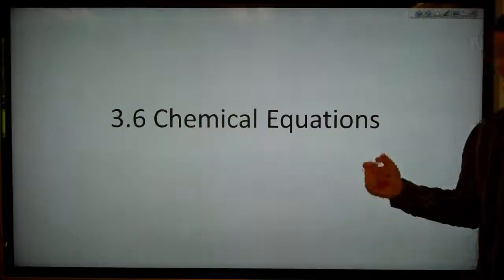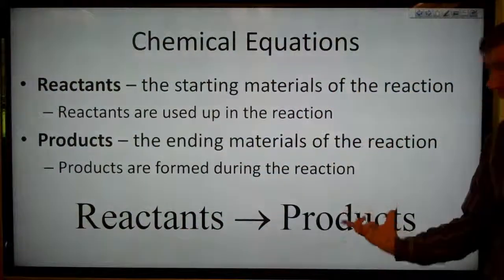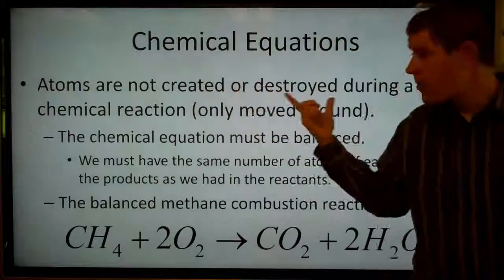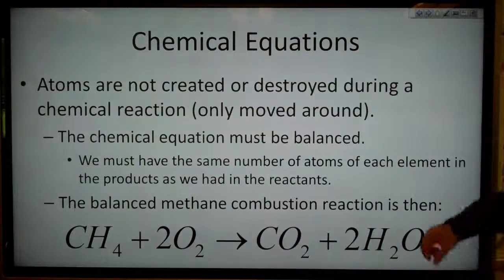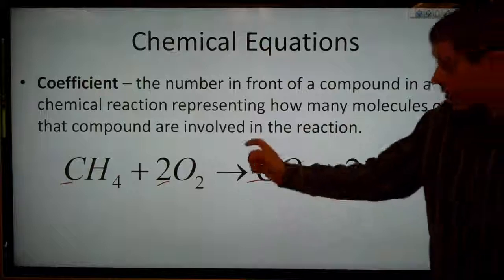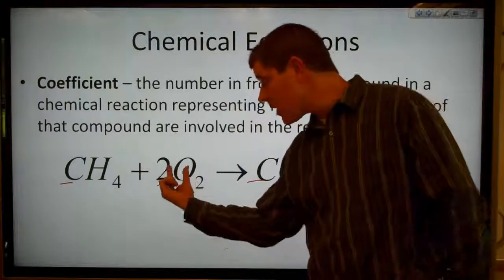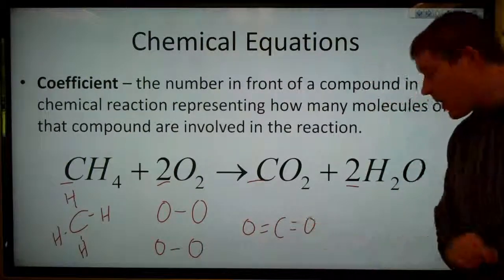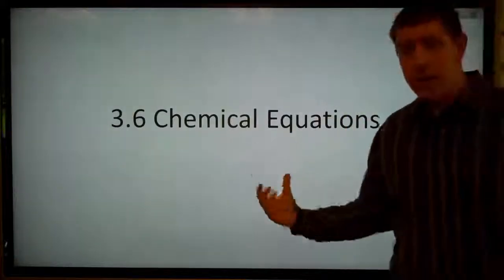CH110 3.6 Chemical Equations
An introduction to chemical reactions and chemical equations.